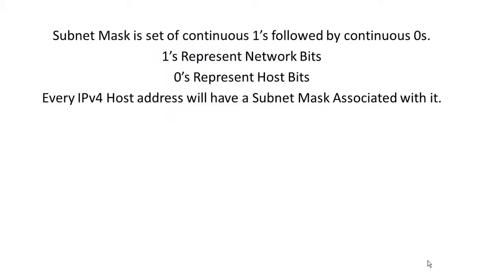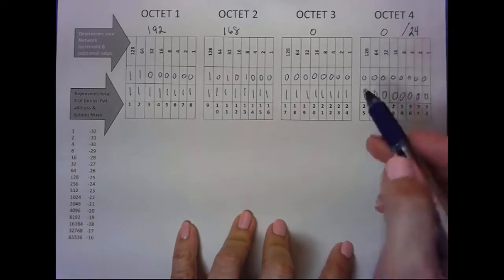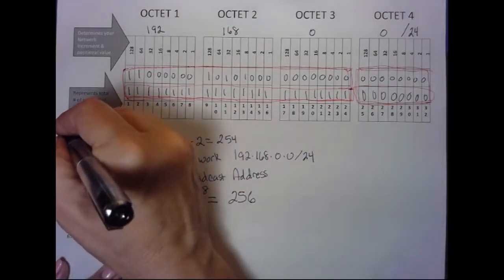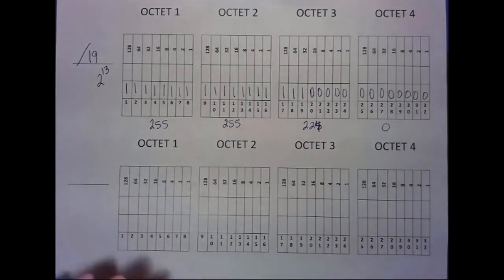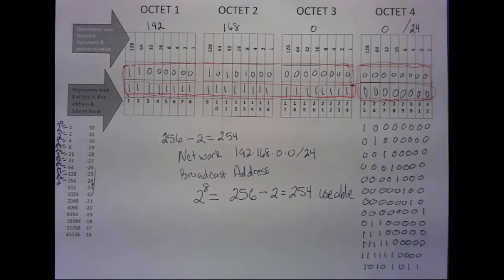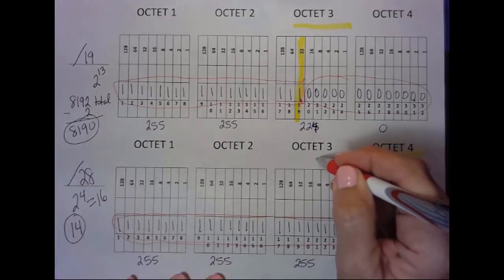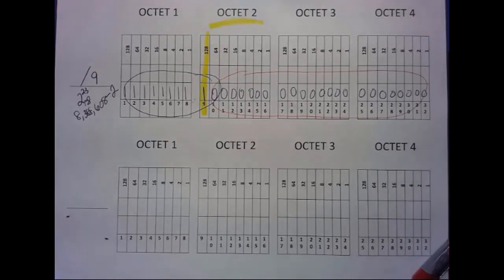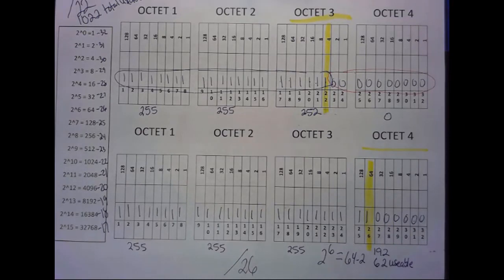Subnet Mask - Determining Useable Hosts & the Magic Number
You've learned the basics of the subnet mask now let's see what else the subnet mask can tell us about a network address.  How many useable hosts and what is the subnetwork increment?